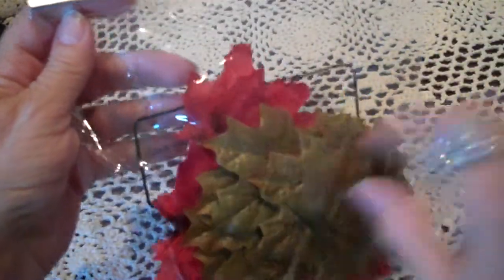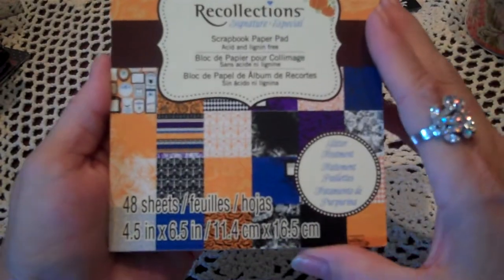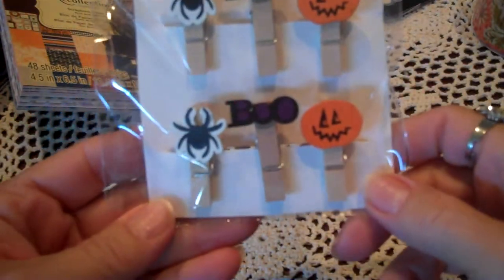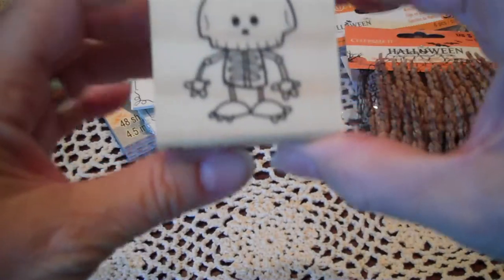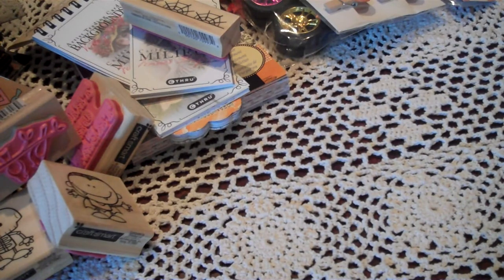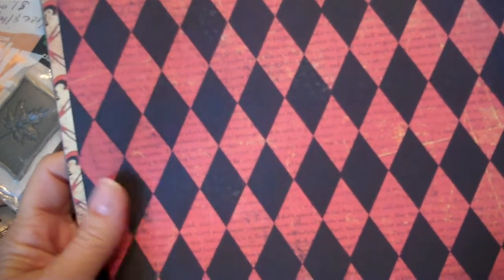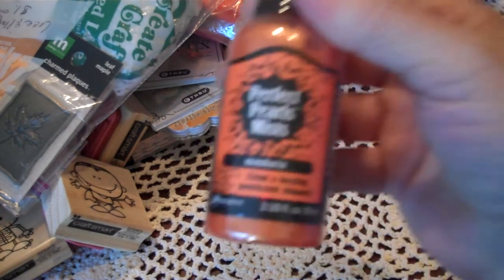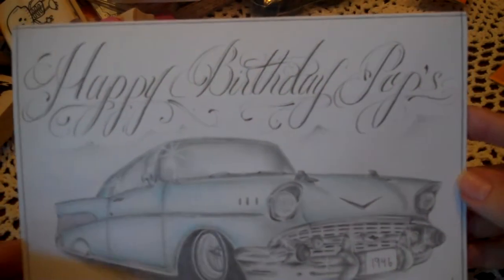Michaels, thrift Store & LSS haul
Sorry for coughing through the whole video.. I had pneumonia in March and have had a cough since... will try not to cough next time :)